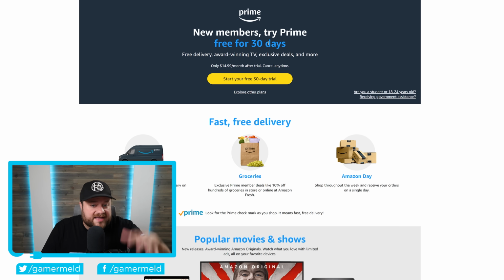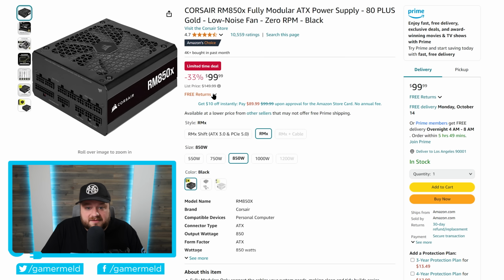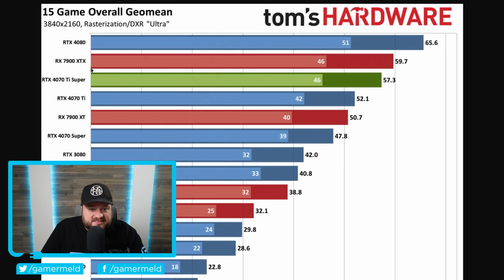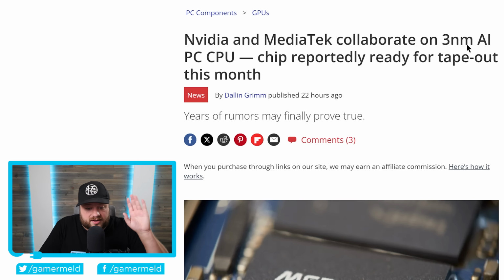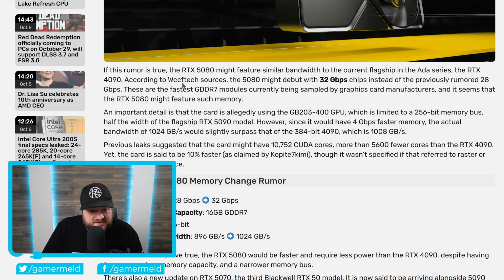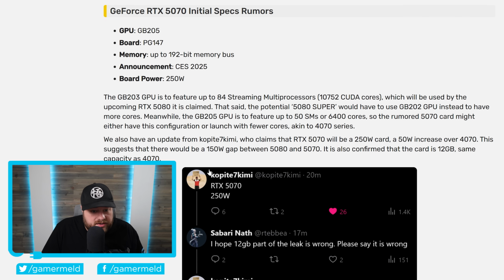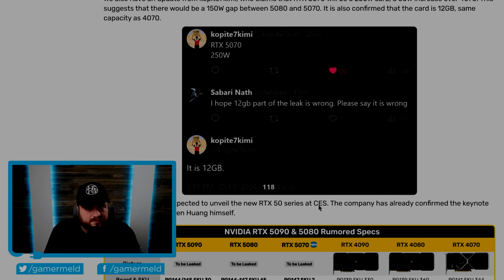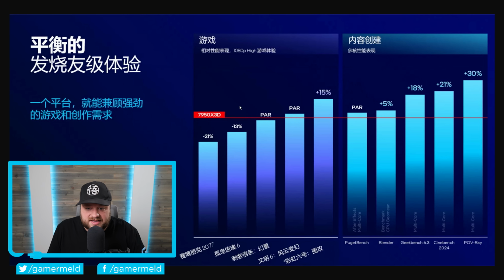RTX 5080 And 5070 Have A MAJOR ISSUE!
Intel's next Gen CPUs are slower at gaming, but they have something nice, the RTX 5080 and 5070 leak, Nvidia's consumer CPU is coming and the best PC hardware deals!

TIMESTAMPS
0:00 Best PC Hardware Deals
2:54 Nvidia's Consumer CPU Is Coming
4:06 RTX 5080 And 5070
5:53 Intel's New CPU Is Slower At Gaming